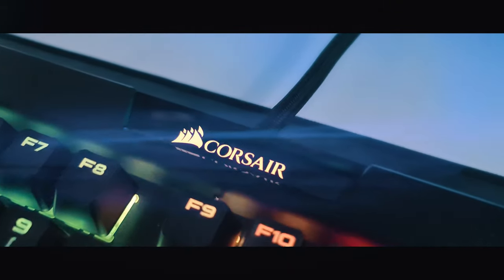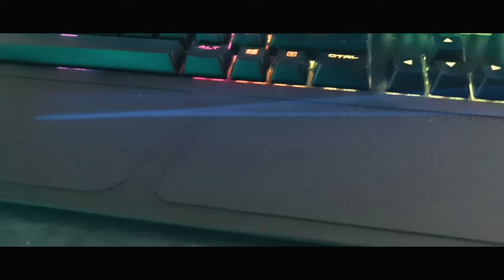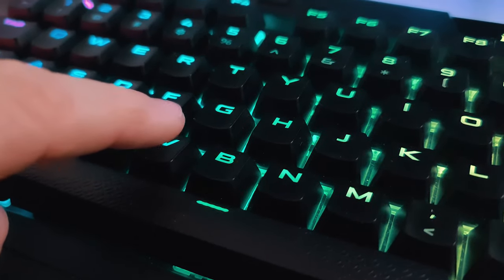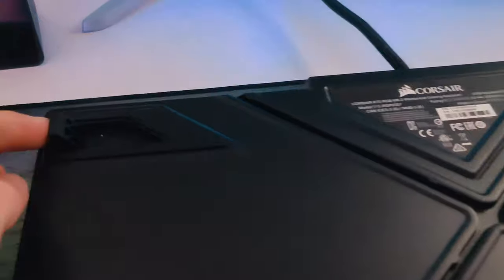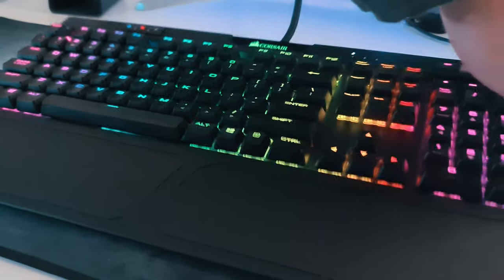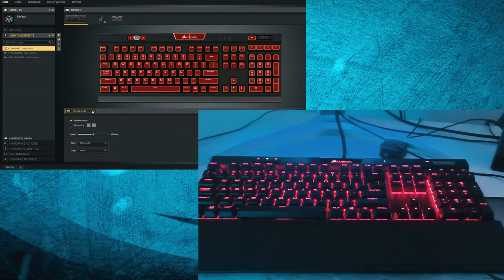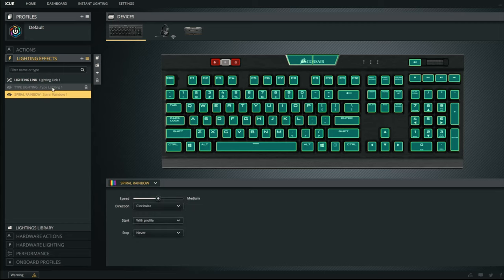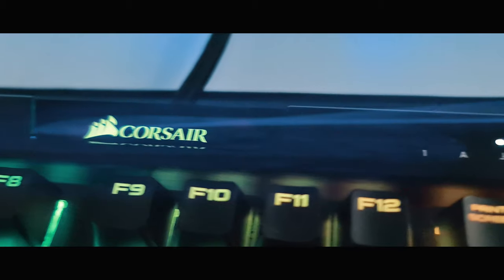KEYBOARD REVIEW: Corsair K70 Mechanical Keyboard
My first ever tech review and to start off with it's the Corsair K70 RGB MK.2 Gaming Keyboard, I hope you enjoy the review.

Top Donator: TasShuffler $300

VFX- Myself
GFX- Myself

[TIP ME]
Any tip is greatly appreciated and 100% of all donations goes towards more equipment to help better the stream quality for all my supporters, thank you so much!

[MY PC SPECS/GEAR]
Headphones - Corsair Virtuoso Wireless Headset
Mouse - Steel Series Aerox
Keyboard - Corsair K70 MK.2
Screens - AGON 30inch Curved
Seagate Barracuda 2TB ST2000DM008 3.5in Hard Drive
Phanteks PH-P750GS 750W Gold Power Supply
ADATA XPG SX8200 Pro M.2 NVMe SSD 512GB
ASUS ROG Strix Z390-F Gaming Motherboard
Intel Core i7 9700KF Processor
ASUS ROG Strix GeForce RTX 2080Ti Gaming
NZXT Kraken X52 240mm AIO Liquid CPU Cooler
Corsair Vengeance RGB Pro CMW32GX4M4A2666C16W 32GB (4x8GB) DDR4
NZXT H500i Mid Tower Case Matte White
Blue Yetti Mic
Elgato Stream Deck
Maono Caster

[MY ORG]
1620 Kings is the Esports Organization I represent I am the CEO.